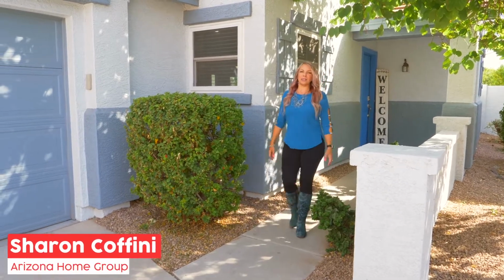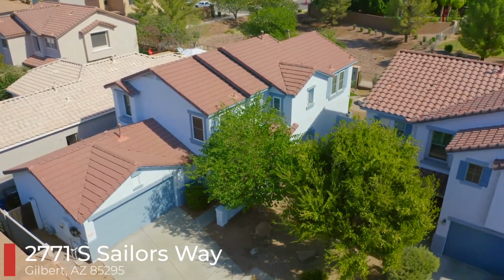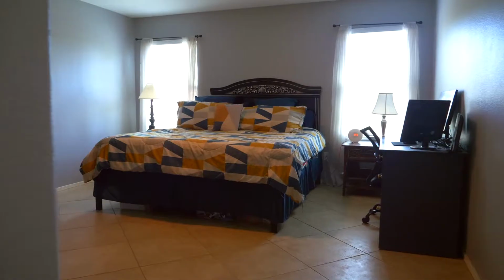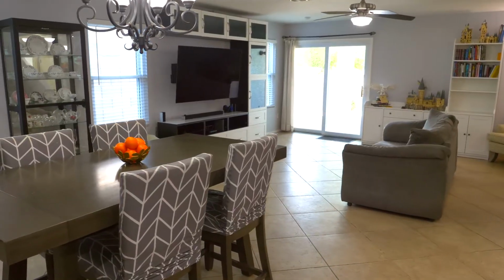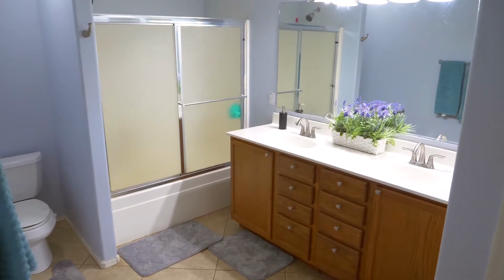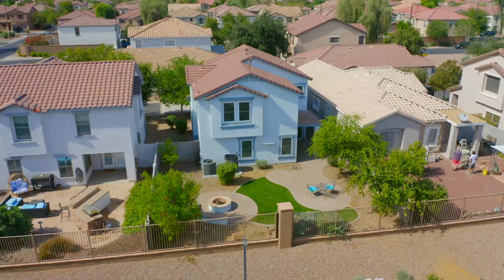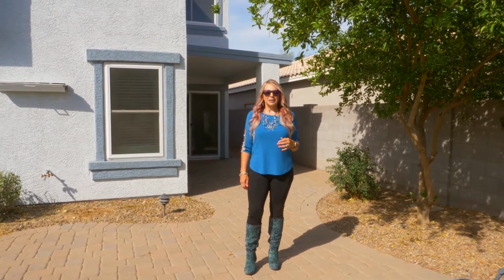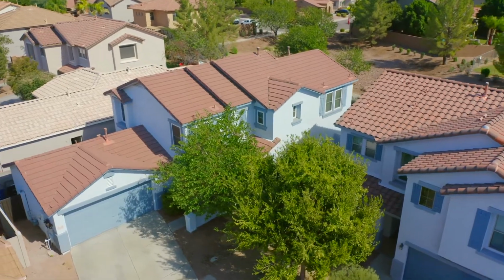2771 S Sailors Way Gilbert, AZ 85295 // Arizona Home Group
This new listing in Gilbert, Arizona offers lots of storage space, a huge loft, and a great yard backing to open space! Want to make this your next home?

Thank you for watching today's video from the Arizona Home Group, please make sure to hit the subscribe button and notification bell that way you are updated when we release new videos to the channel.

Please consider hitting the thumbs up button to help our channel rank higher in the YouTube algorithm.

ABOUT US
With 28 years in the business and a combined 50 years of experience, we’ve been helping people relocate to Arizona from all over the country for over 2 decades. Our growing team is lucky enough to have the support from our wonderful Admin, Transaction & Marketing staff as well.

CORE VALUES
1.) Operate with integrity
2.) Focus on education and growth
3.) Listen and communicate
4.) Hustle and don’t cute corners
5.) Establish trust
6.) Maintain a postive attitude